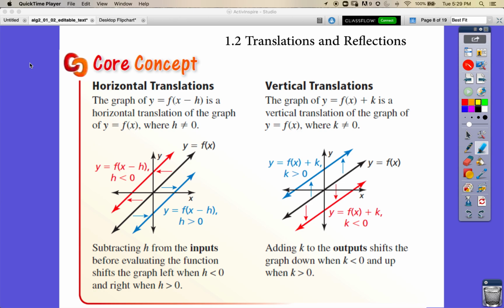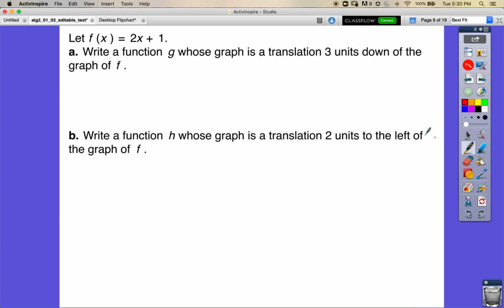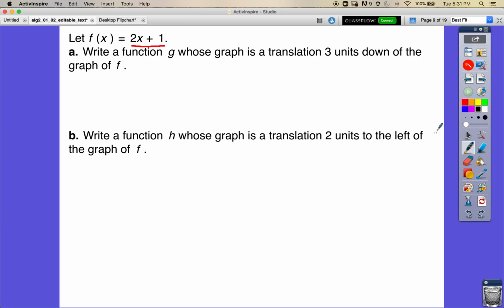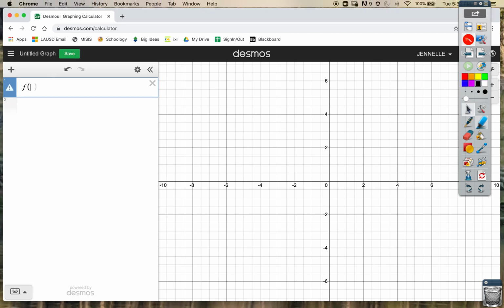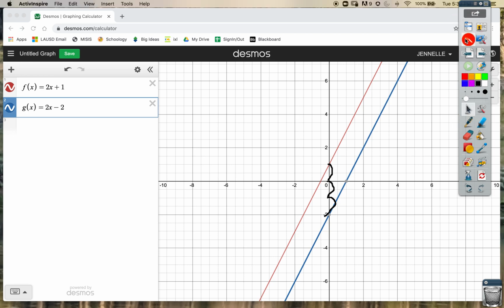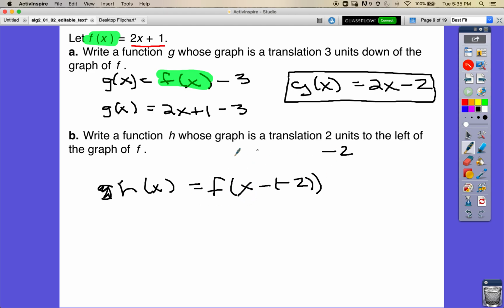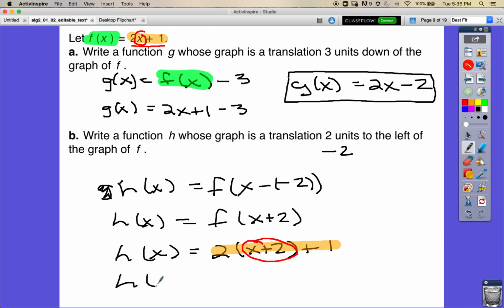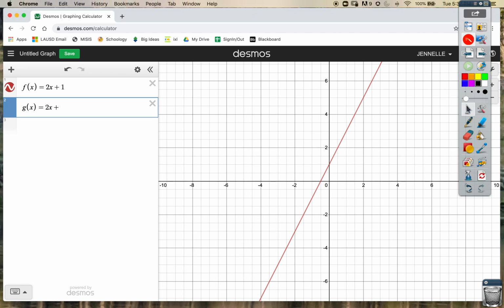Alg2 1.2 Translations Part 1